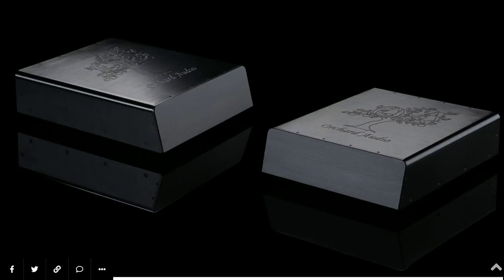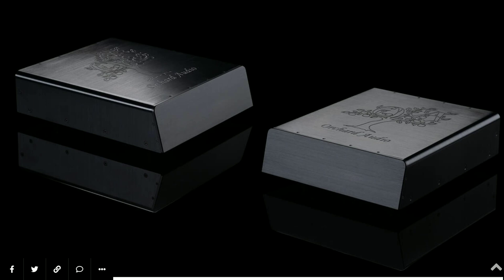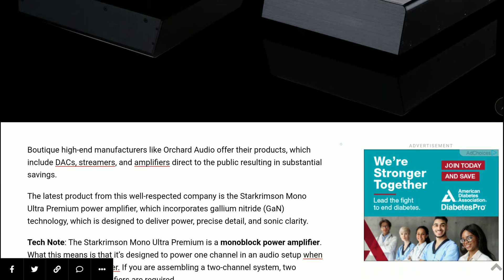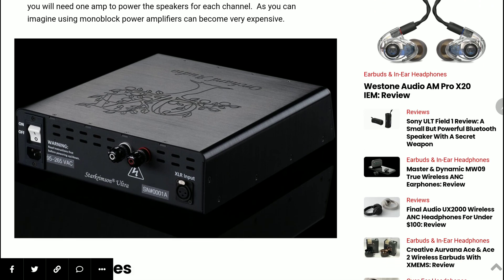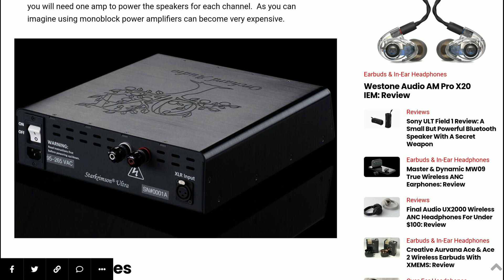Orchard Audio Starkrimson Mono Ultra Premium Amplifier Debuts for multi-channel home theater setups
Orchard Audio Starkrimson Mono Amplifier

The Starkrimson Mono Ultra is rated to deliver 500 watts/1000 watts peak of output power into 4 ohms. It is also 2 ohms compatible.

Fully Balanced: The power amp incorporates a balanced design from input to output that minimizes noise and distortion.

Gallium Nitride (GaN) Technology: GaN technology combined with Orchard Audio’s proprietary design supports better efficiency and precision. This results in clear, accurate, and distortion-free sound reproduction across the entire frequency range.

The Orchard Audio Starkrimson Mono Ultra Premium is available for preorder for $2,149 at orchardaudio.com, $350 less than the MSRP of $2499.95. Shipping is expected to start in September 2024.